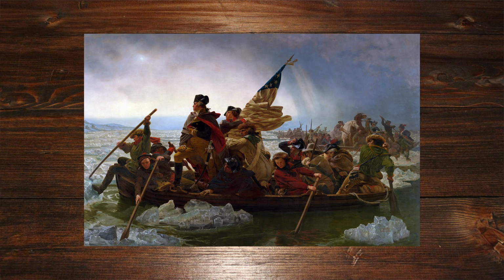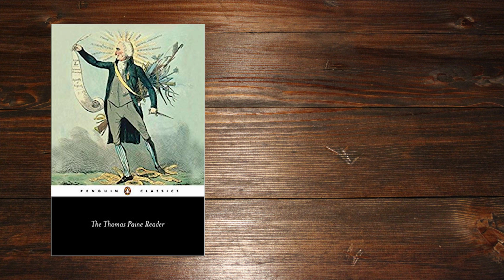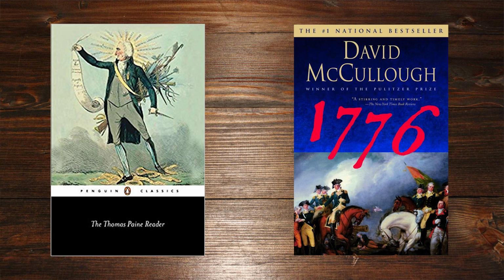Primary and Secondary Sources | Historian Essentials | Casual Historian